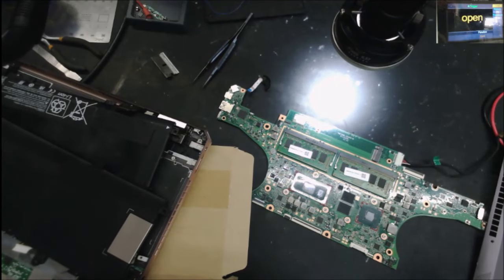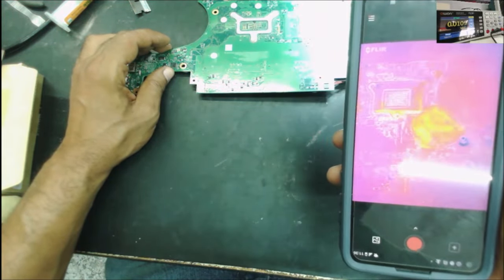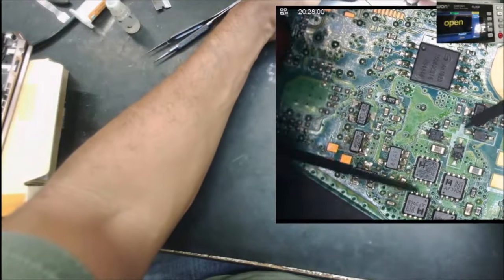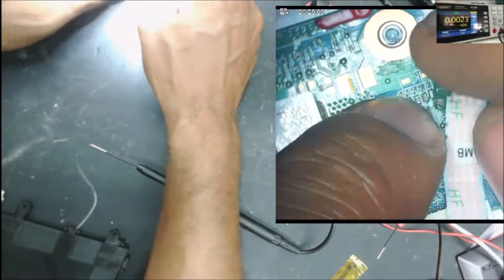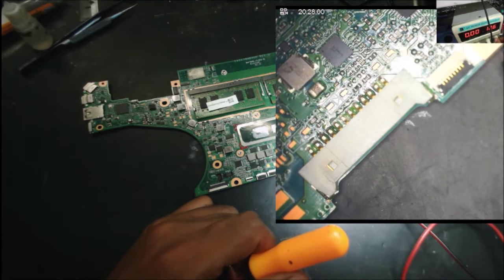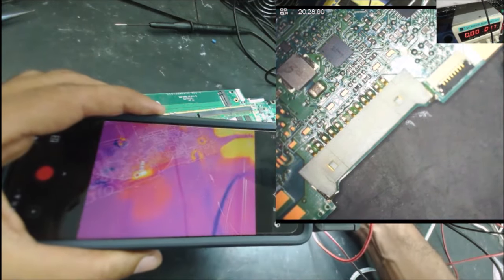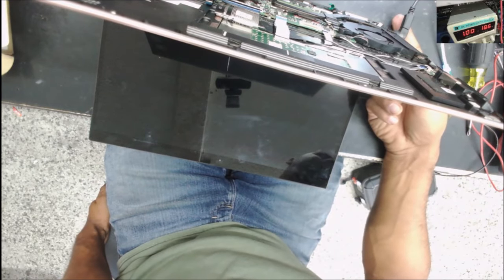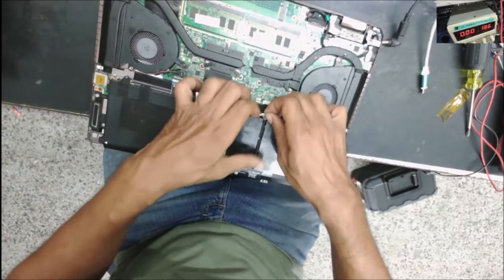HP Spectre x360 15-df0069nr laptop stopped working after a technician replaced the battery